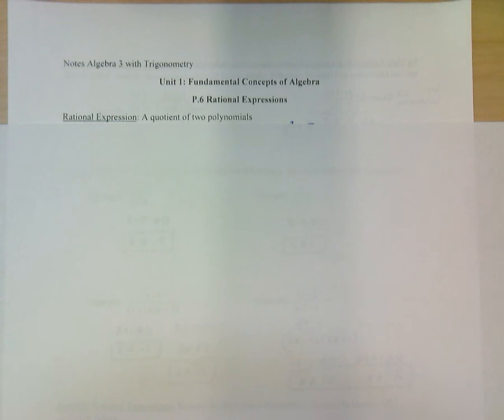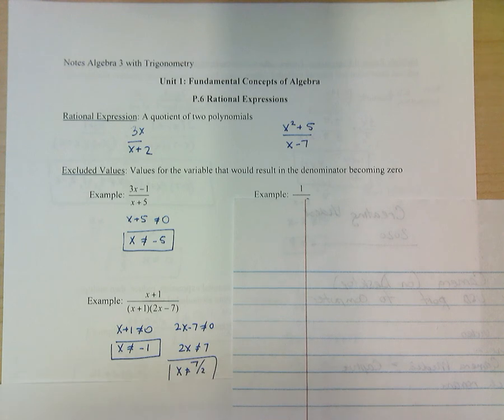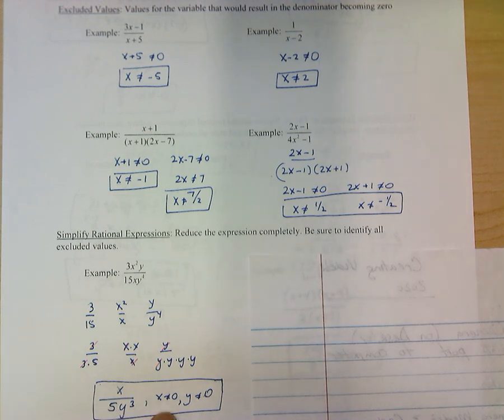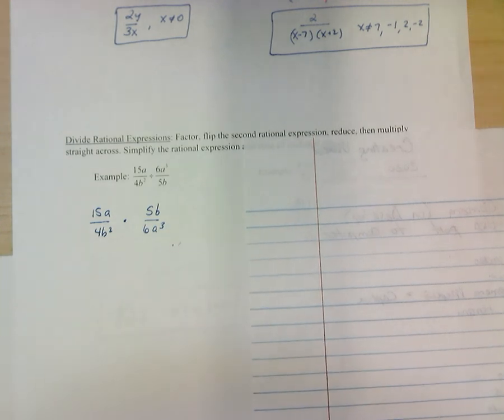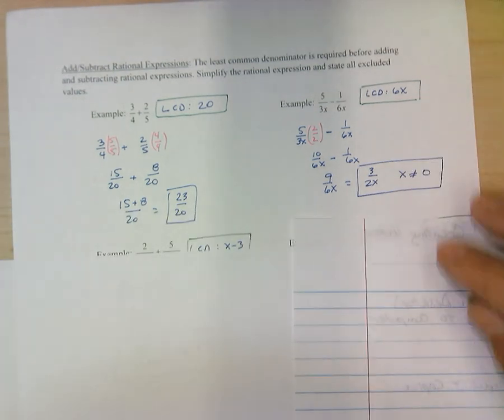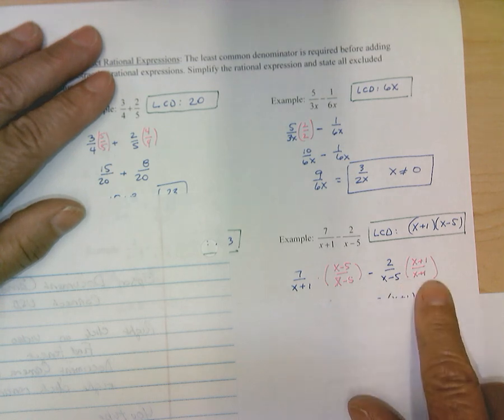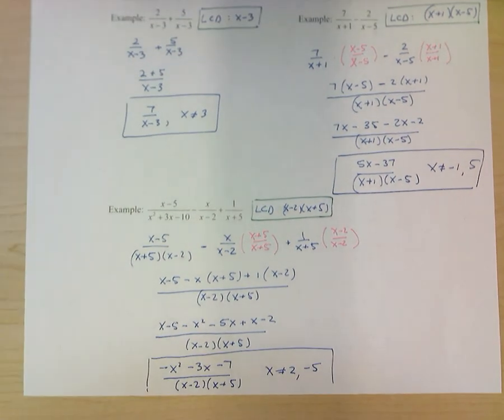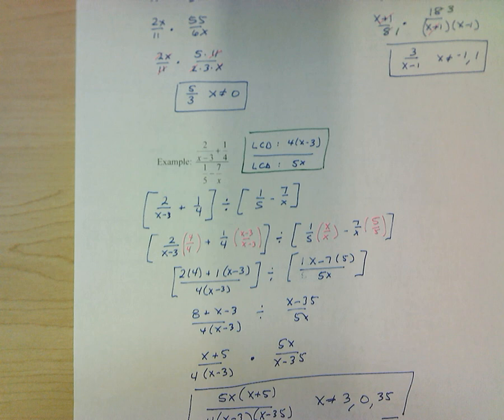Notes for P 6 Rational Expressions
This video was used in Algebra 3 to explain the notes for Section P.6 Rational Expressions